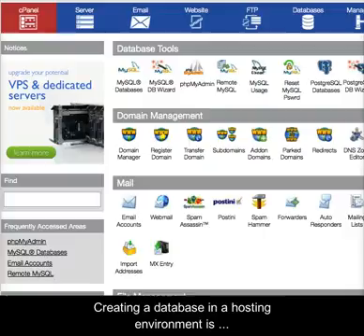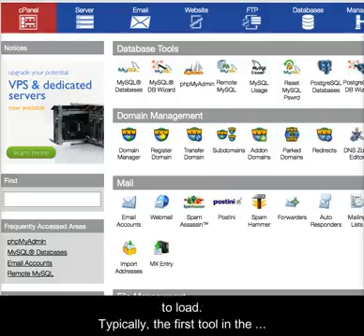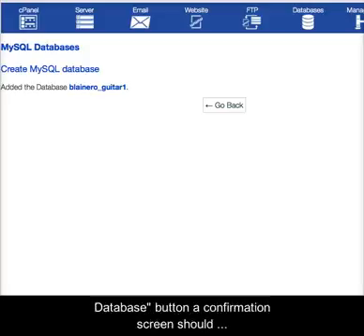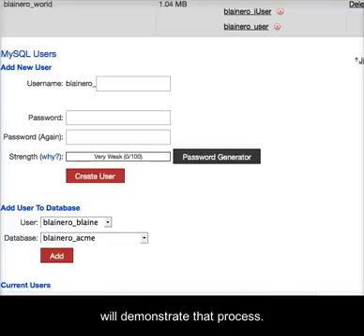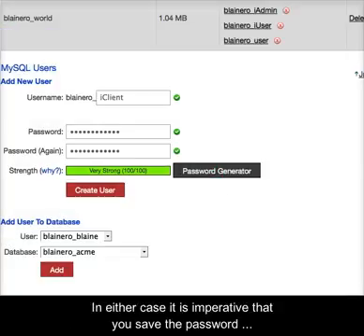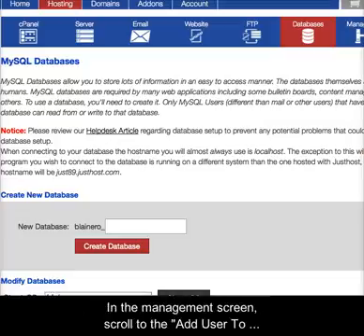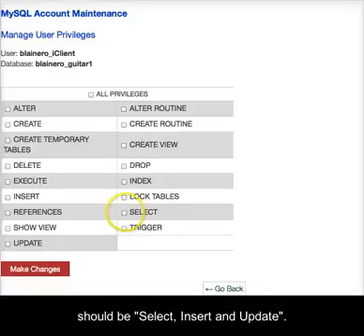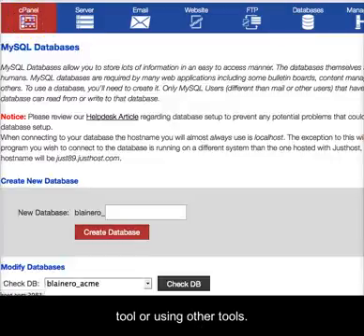Creating a Database in a Shared Hosting Environment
This video describes the creation of a database in a shared hosting environment. It covers creating the database, creating a proxy user, assigning the proxy user to the database with privileges.